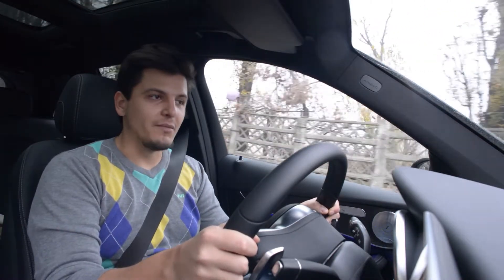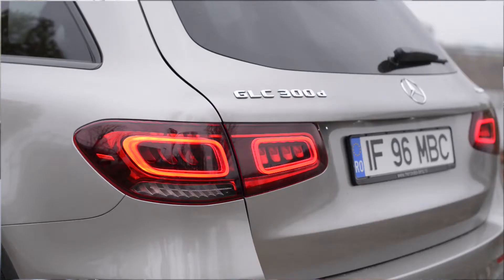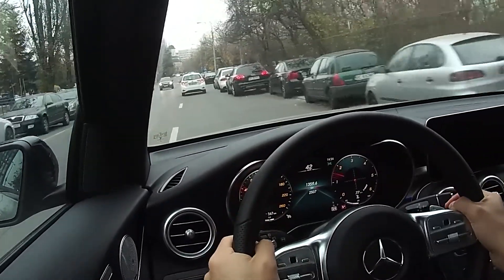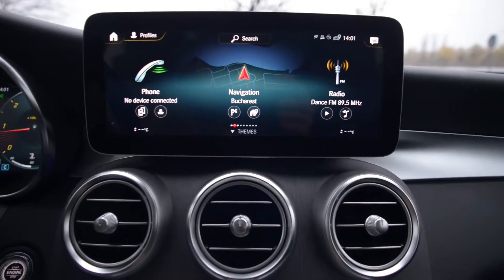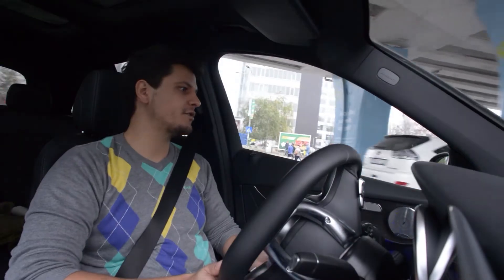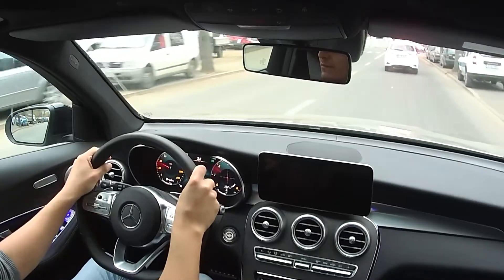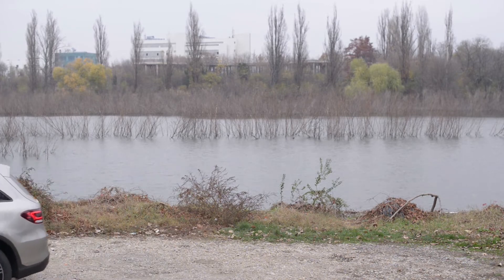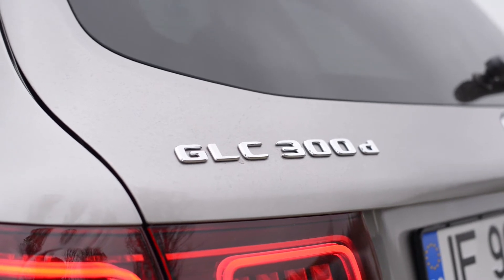2019 Mercedes-Benz GLC facelift review - All The SUV You Really Need?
I drive the recently refreshed Mercedes-Benz GLC, in its most potent diesel guise, the 300d. It's powered by the new 2-liter diesel engine with 245 horsepower, it comes with 4Matic all-wheel drive and it costs around €56,000. The GLC is Mercedes' most popular SUV, and after driving it for a few days, it really isn't hard to see why.

Observed fuel efficiency during my mostly in-town drive was around 9 l/100km.

*sorry about the audio quality, this is addressed in newer videos.

Presented, shot and edited by Andrei Nedelea.